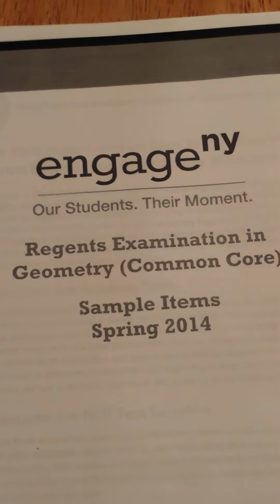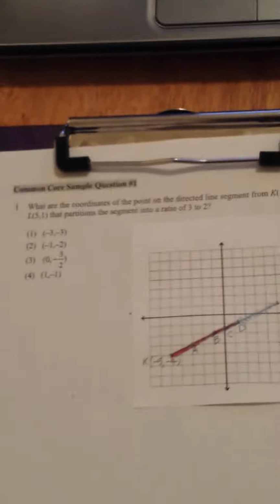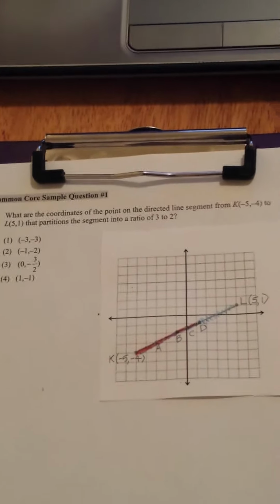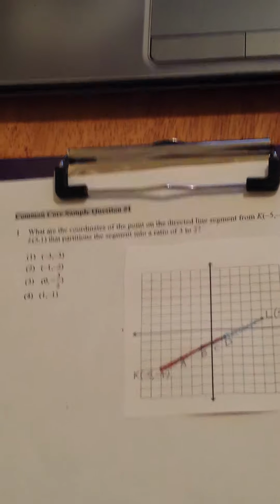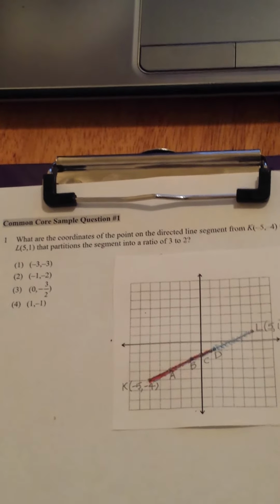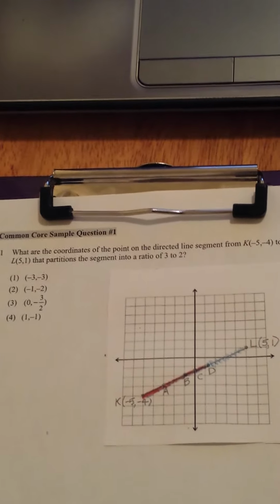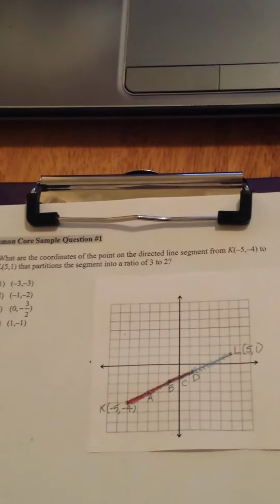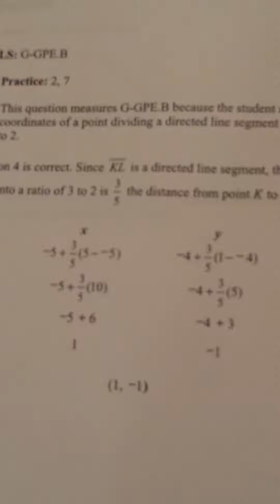Sample NY Common Core Geometry Items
NY state is on the forefront of the Common Core as 2014 saw the first Common Core Algebra I...2015 will be the first CC Geometry Regents.